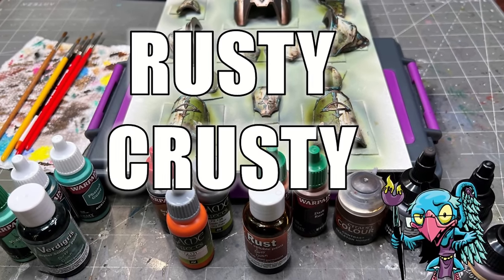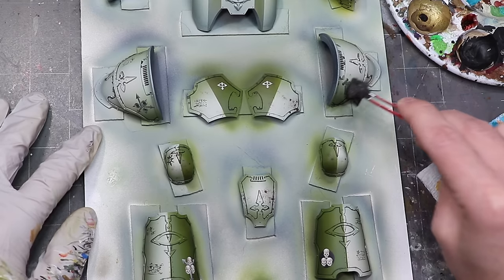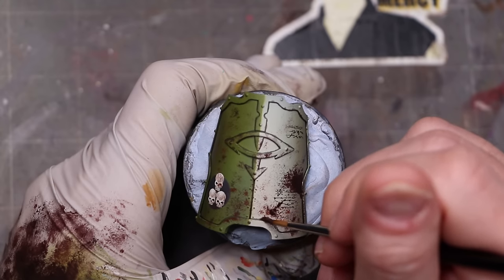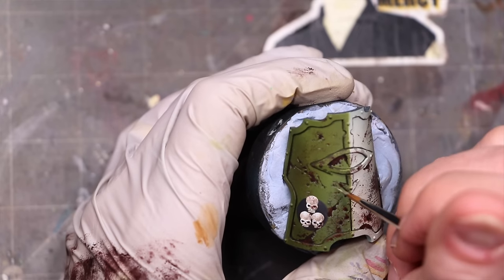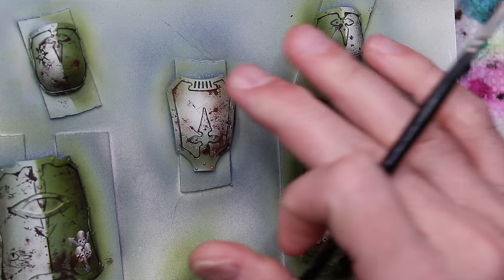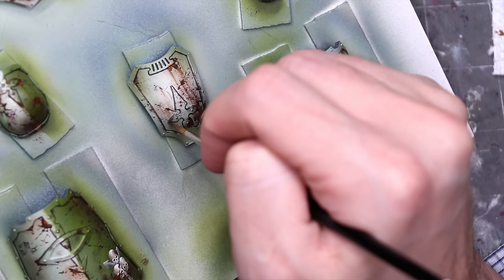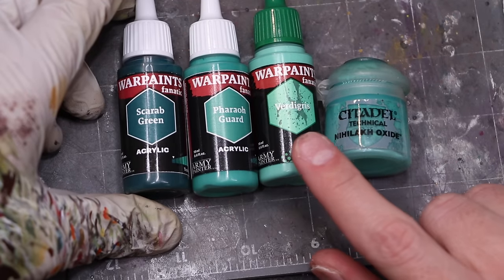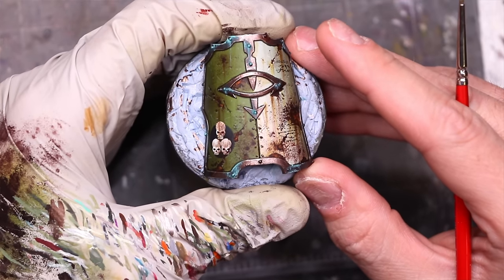Ultimate Guide Damage and Weathering (Nurgle Knight) - HC 450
In this Hobby Cheating tutorial, I take you through everything you need to know to get your models damaged, rusted and crusted with Nurgle goodness.

Hobby Supplies
Streaking Grime (Amazon)

0:00 Intro
1:00 Basics
1:46 Sponge Weathering
4:50 Brush Expansion
7:38 Light Catches
10:40 Staining
12:25 Streaking
16:10 Rust Filtering
17:45 Verdigris
20:50 Outro